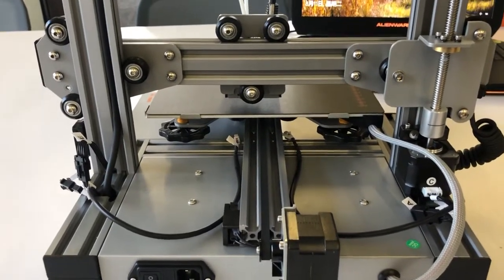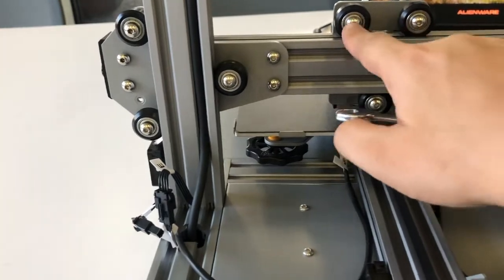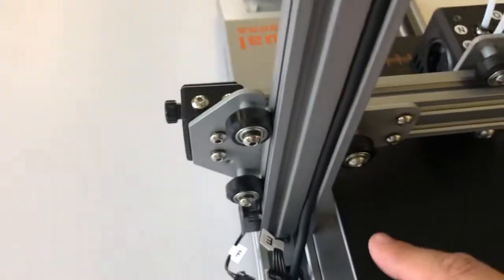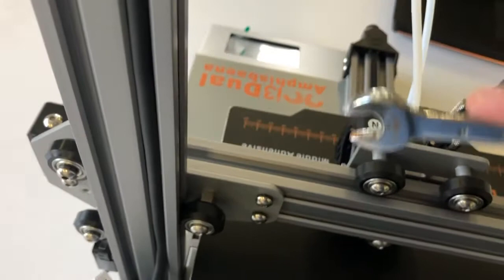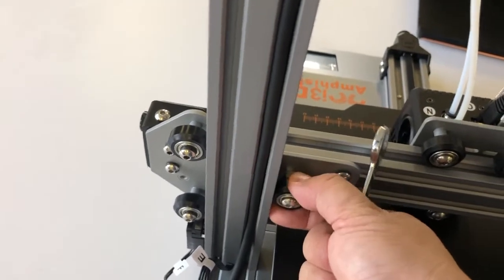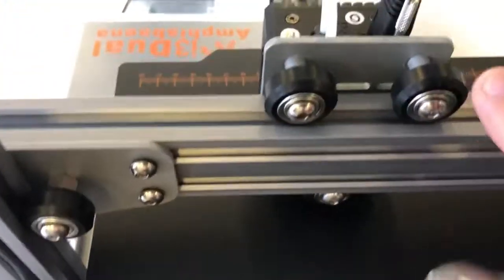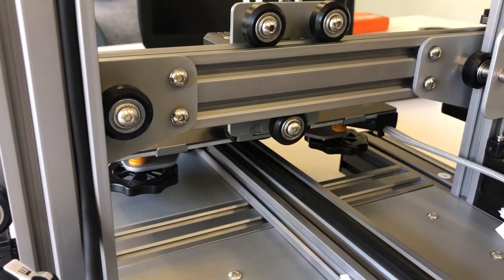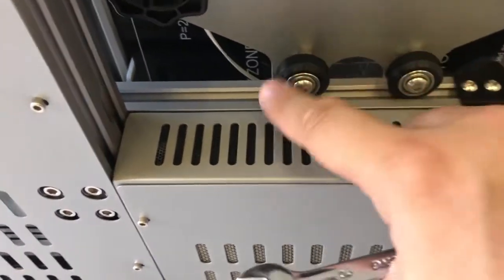How to adjust the eccentric bolt on the gantry?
By adjusting the bolt, you can balance the wheels! Bed! Z axis!